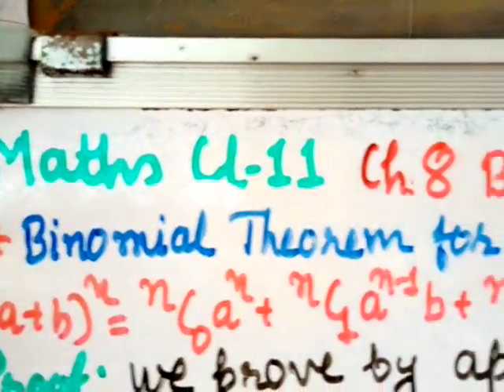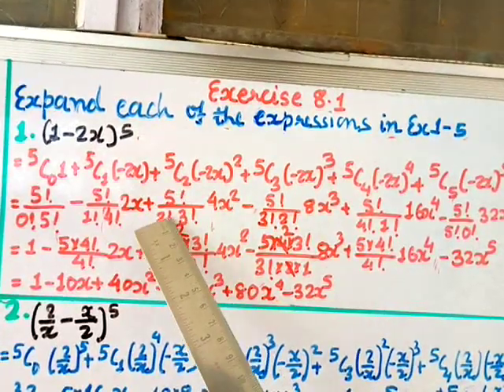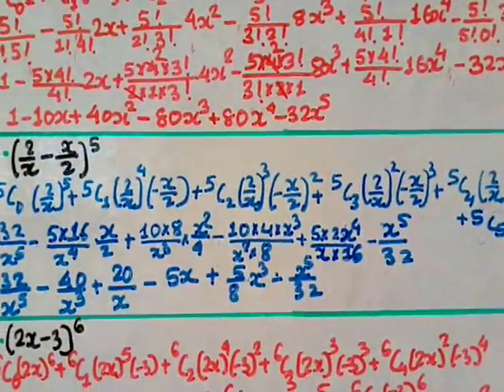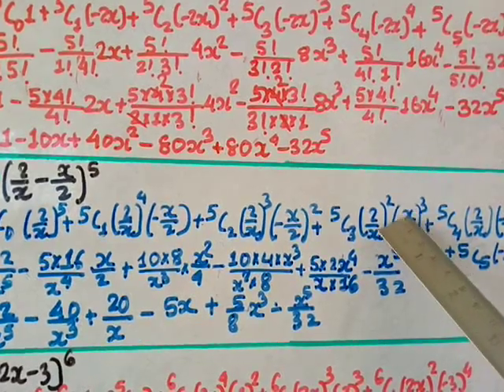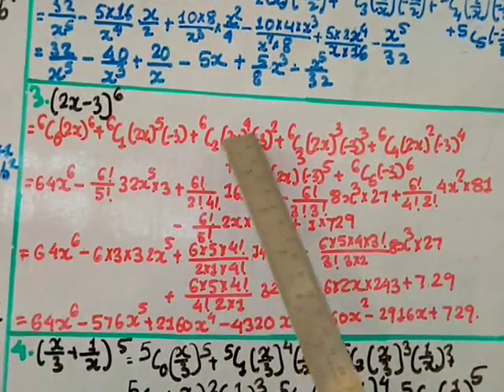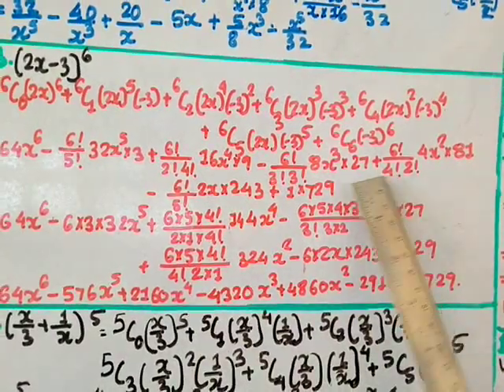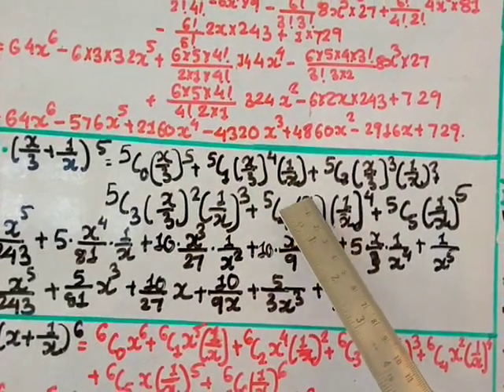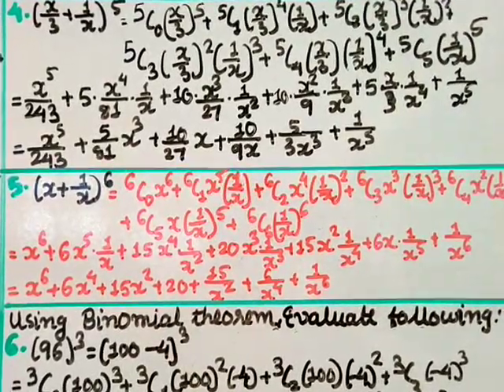Maths Cl XI Ch 8(Part2) Ex 8.1 Q 1-5